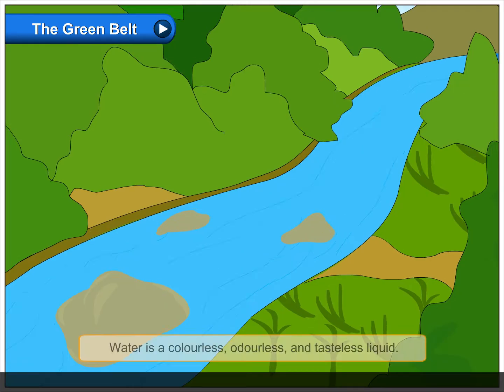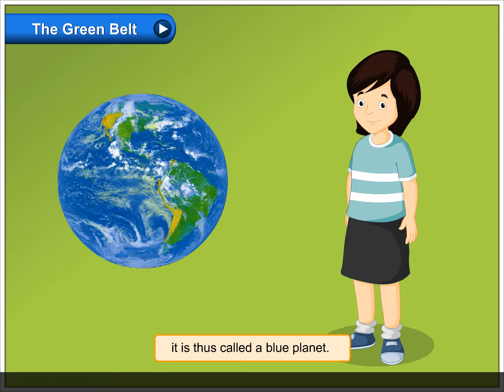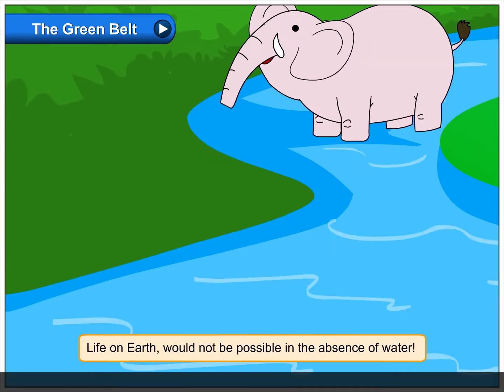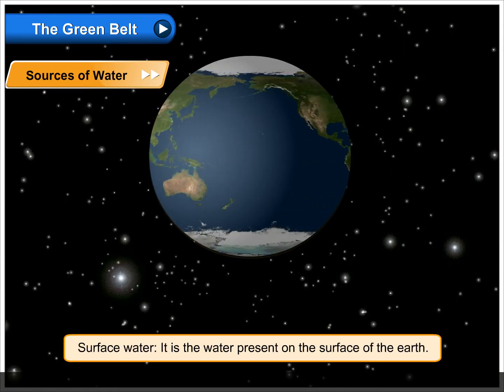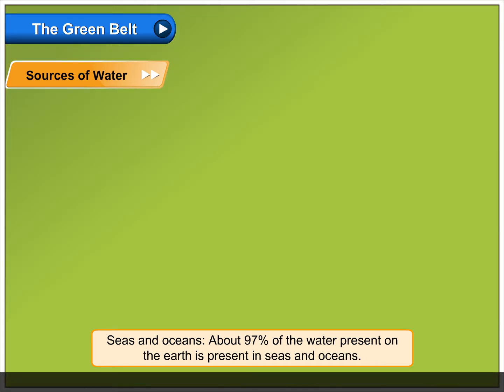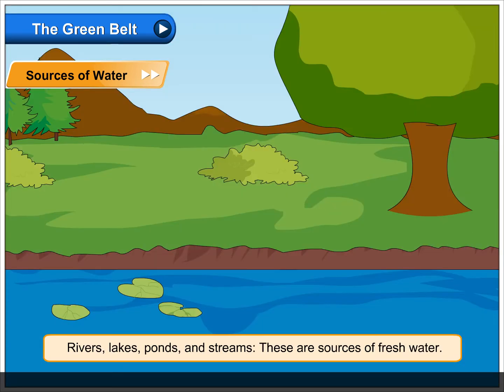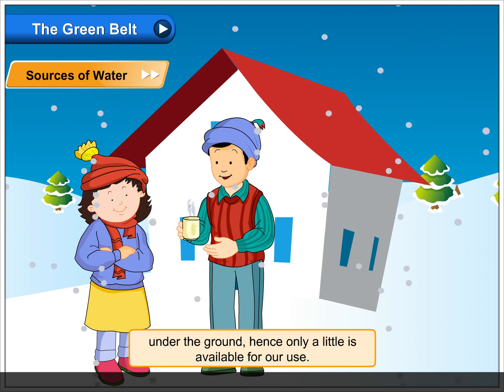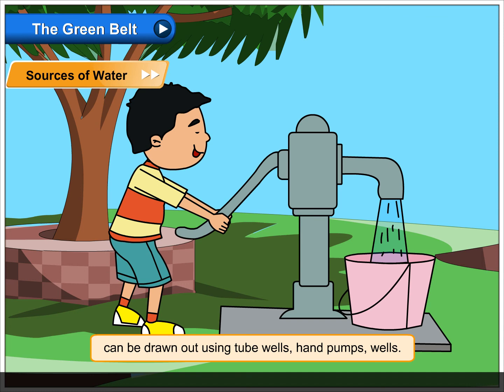Sources of Water | Environmental Studies Class 5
In this video, you will learn all about Sources of Water.
Water is a colourless, odourless, and tasteless liquid. Two-third of the Earth’s surface is covered with water, it is thus called a blue planet.
Water is used for drinking, cooking, bathing, irrigation, transportation, generation of electricity, etc. Life on Earth, would not be possible in the absence of water!
Rain is the main source of water on the earth.
Other sources of water are:
Surface water: It is the water present on the surface of the earth.
Seas and oceans: About 97% of the water present on the earth is present in seas and oceans. The water in these water bodies is salty, hence is not fit for drinking and other activities.
Rivers, lakes, ponds, and streams: These are sources of fresh water.
Most of the fresh water is frozen in the form of snow, icebergs, or is trapped under the ground, hence only a little is available for our use.
Ground water: It is present under the ground and can be drawn out using tube wells, hand pumps, wells.